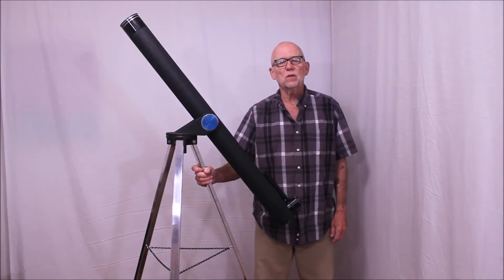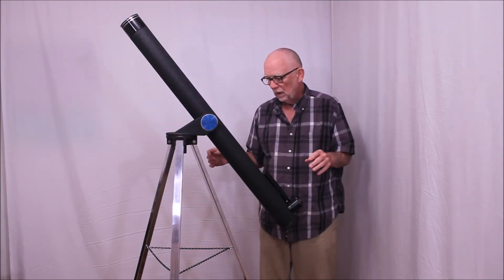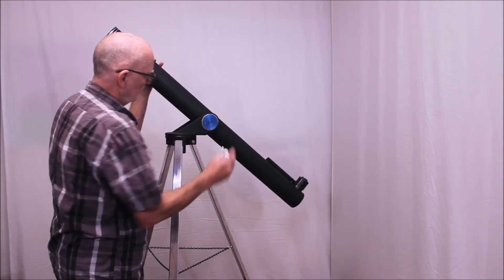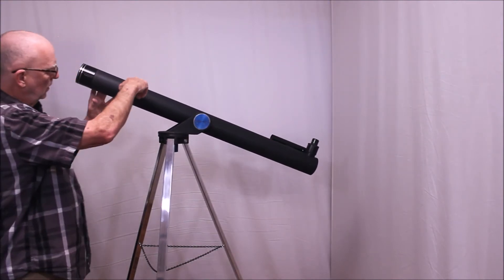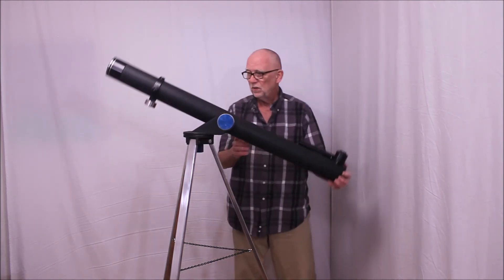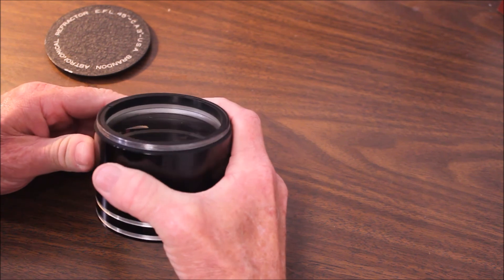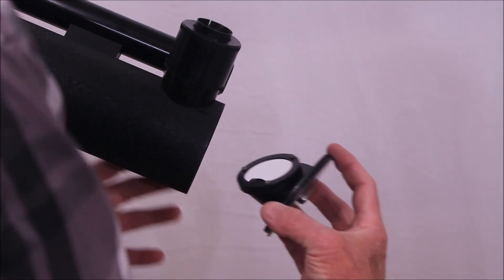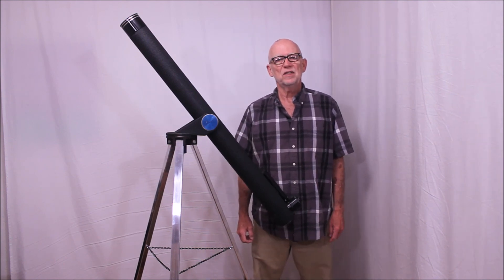Brandon 3 inch telescope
This is a superb Brandon three inch refractor telescope from the early 1950's. The unique design of the telescope embraces the mid-century modern aesthetic fully. Of course, that choice has ramifications to the operation of the telescope. Is this a case of form before function? Can the resulting issues be resolved? Will the exquisite optics be forever housed in a beautiful but unusable shell? Tune in to this dramatic video to find out! :-)

I